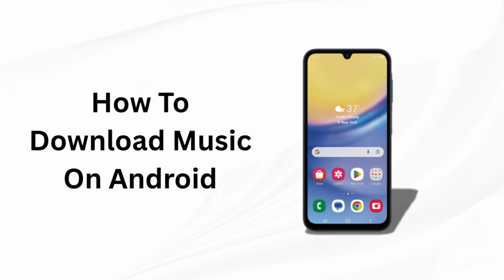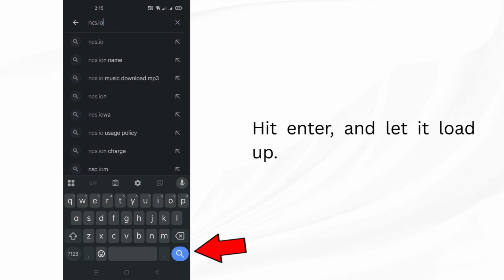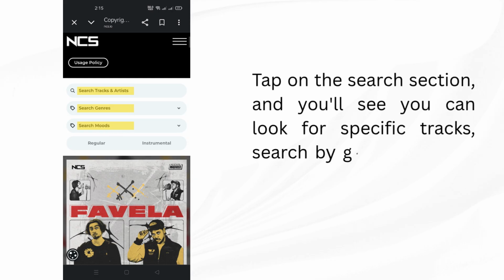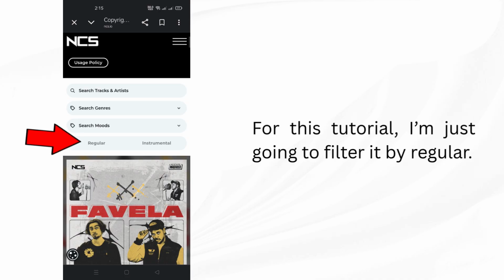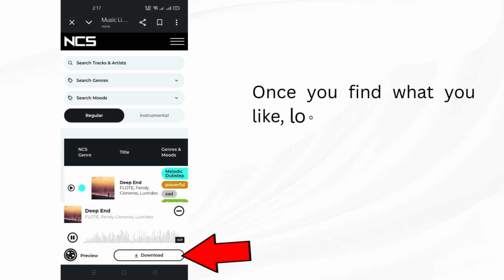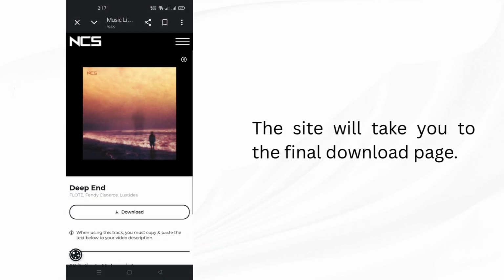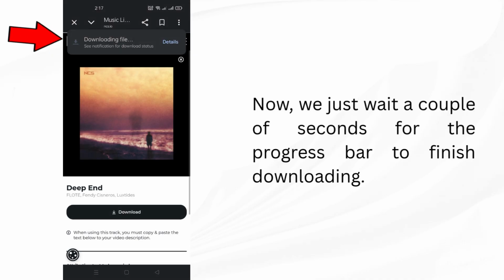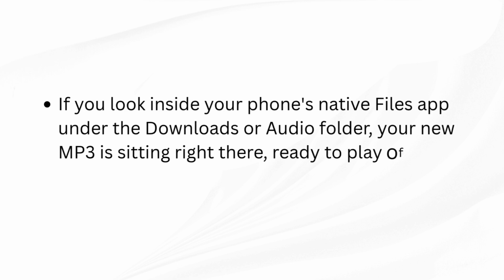How To Download Music On Android - Step By Step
In this video, you will learn How To Download Music On Android - Step By Step using a completely free and legal method. This quick android music tutorial will show you exactly how to safely save your favorite tracks directly to your device for offline listening.

If you want to download music android style without dealing with shady websites or viruses, this is the easiest way to do it. We use an official platform so you can download mp3 phone files quickly and securely.

Follow along with this free music download guide to get your music library sorted in under two minutes!